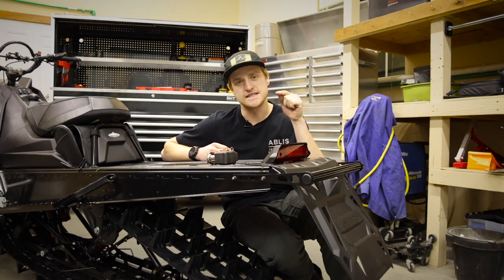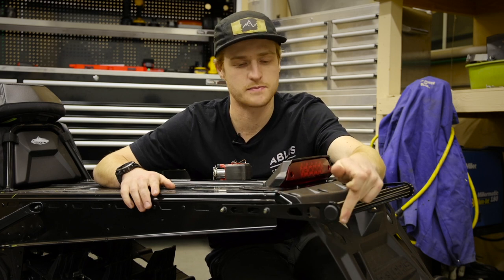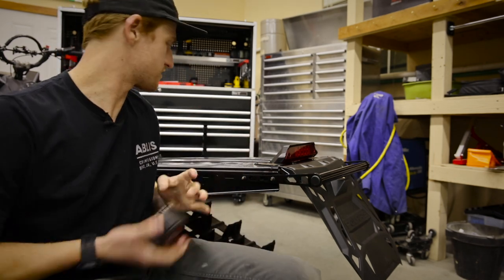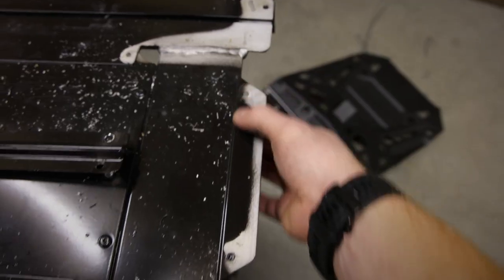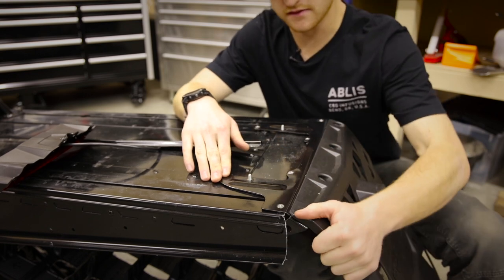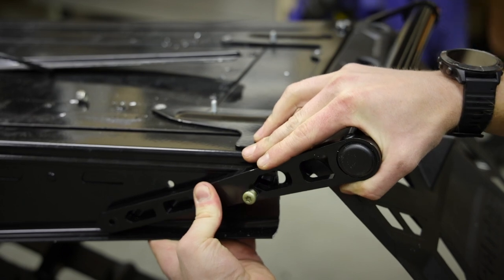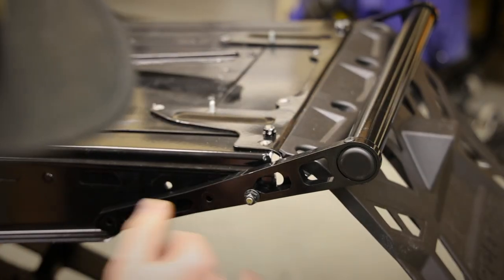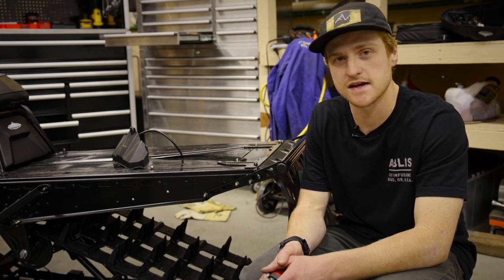The Free & Easy Short tunnel mod | How To -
Lots of questions about my Short tunnel mod from the Vlog well here's how I did it on my 2021 Axys Khaos 850 snowmobile. Enjoy!

ArcticFX Graphics Check my Signature Wrap!

YEE YEE!